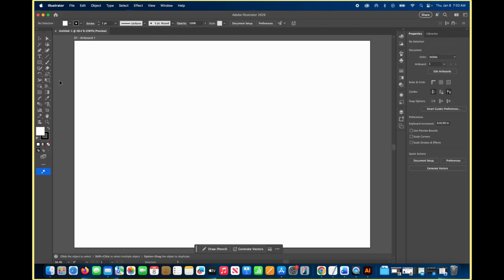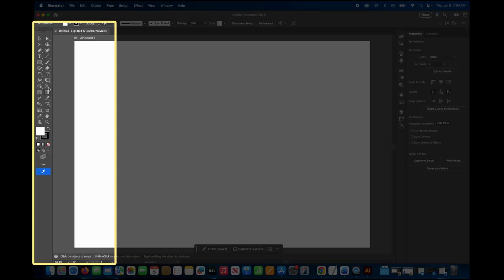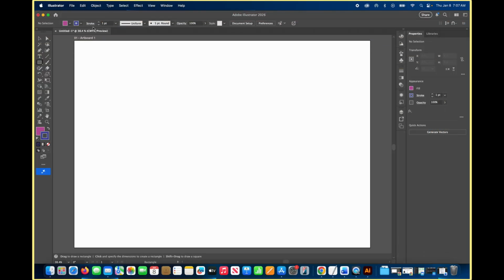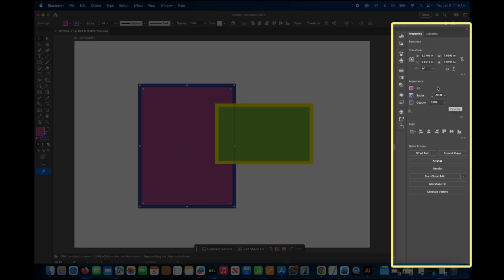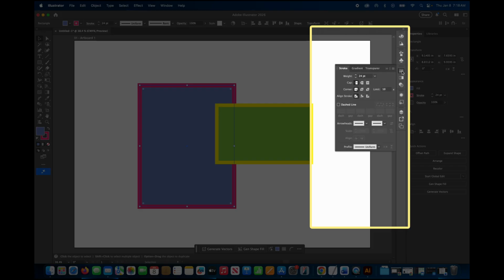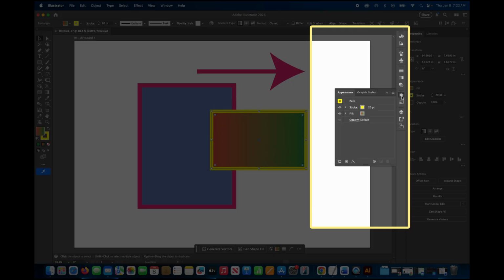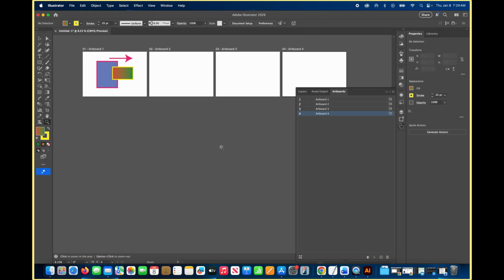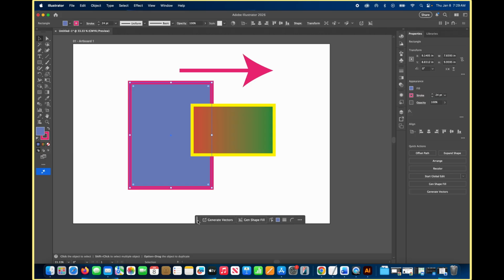002 Illustrator Workspace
An overview of the Adobe Illustrator workspace